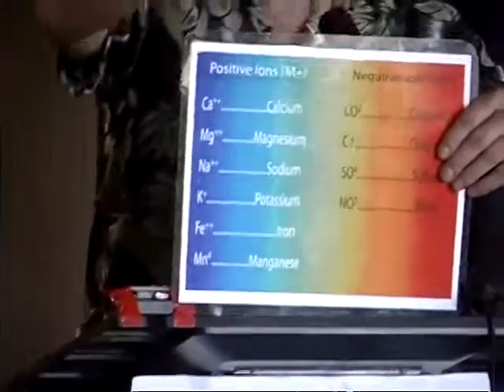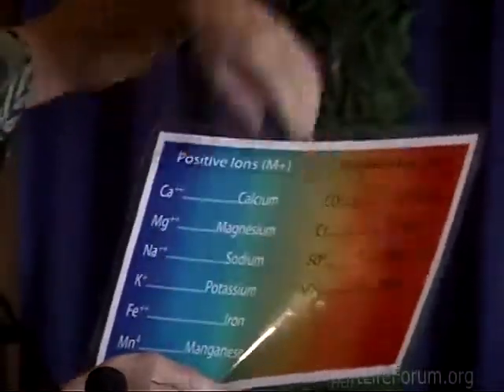Jim Karnstedt at New Living Expo 2010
2010 Jim Karnstedt at New Living Expo

Silicon Valley Health Institute Smart Life Forum Palo Alto